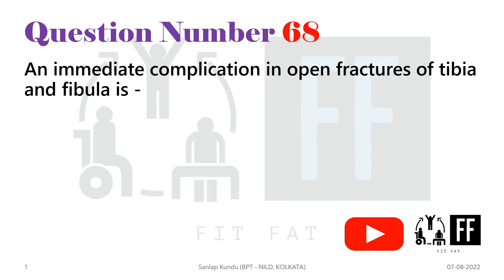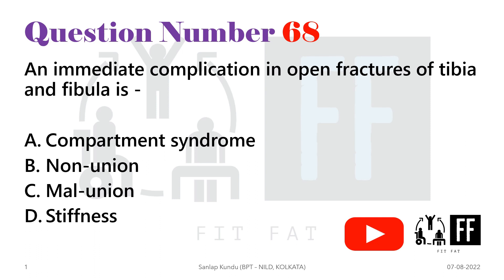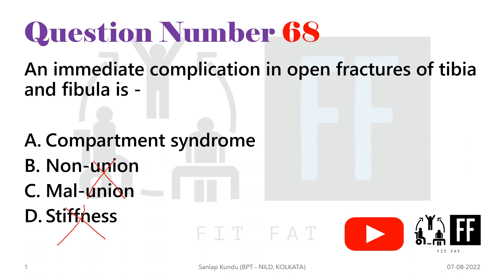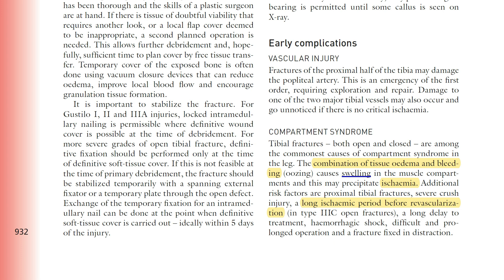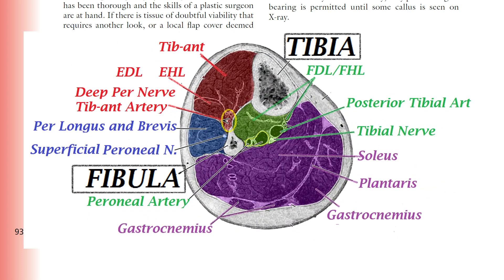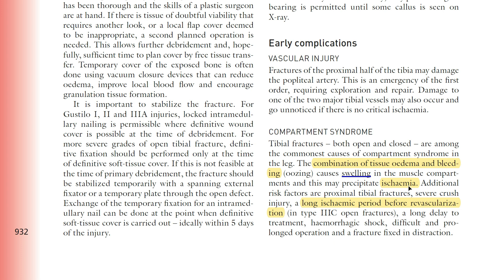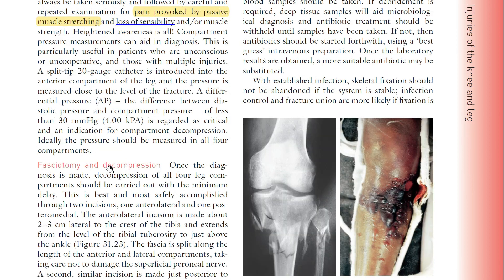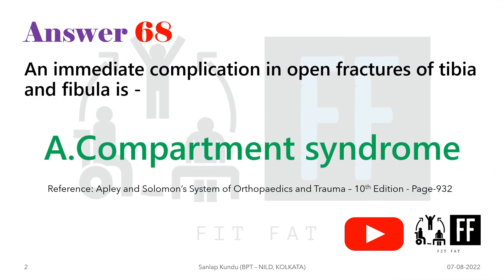TIbia Fracture - Early Complication/Question 68/SVNIRTAR MPT 2022 Paper Solution with Explanation🧑‍🏫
An immediate complication in open fractures of tibia and fibula is -

A. Compartment syndrome
B. Non-union
C. Mal-union
D. Stiffness

Reference:
Apley and Solomon’s System of Orthopaedics and Trauma – 10th Edition - Page-932